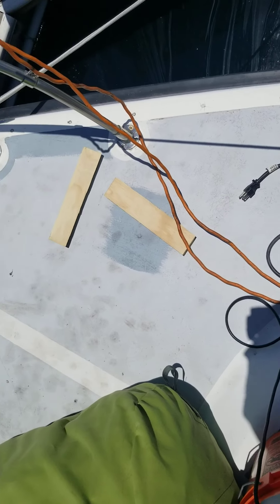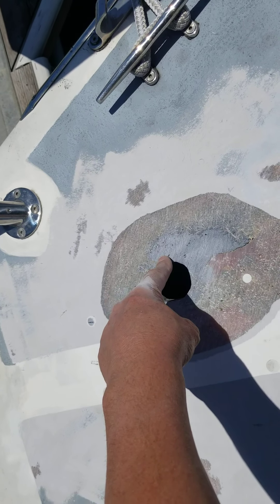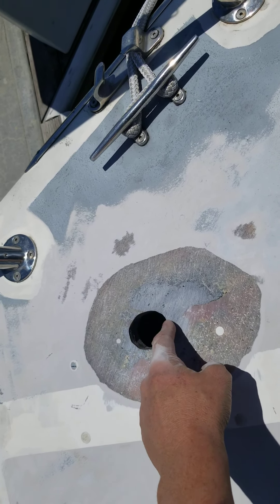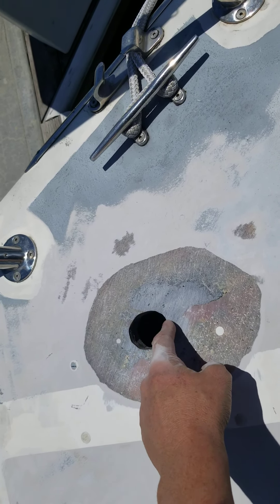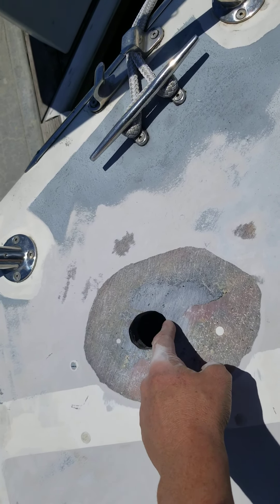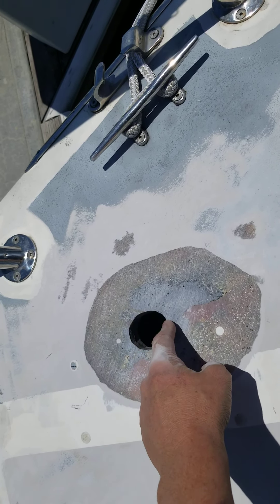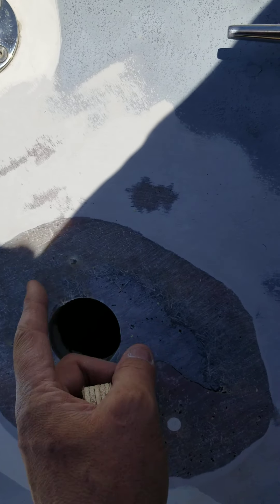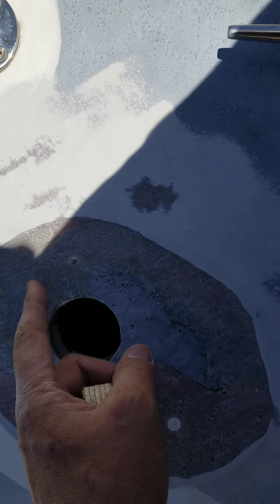Deck repair pre Lewmar V2 Drum windless install